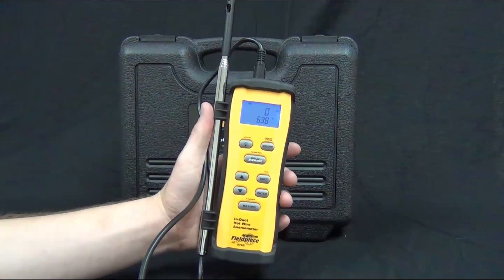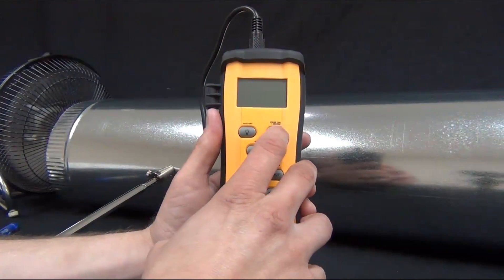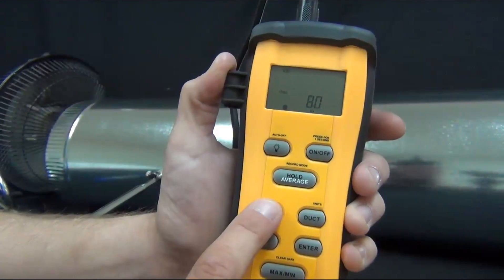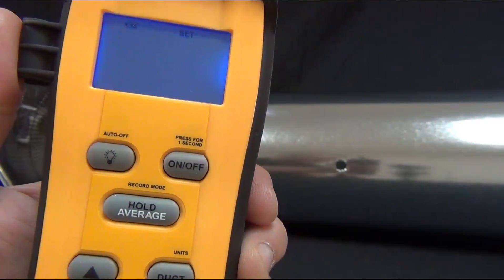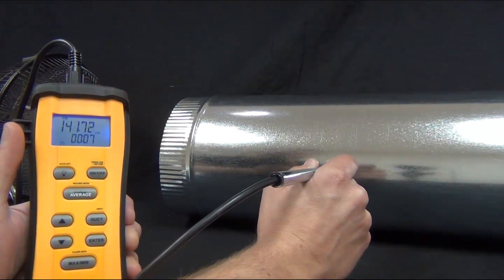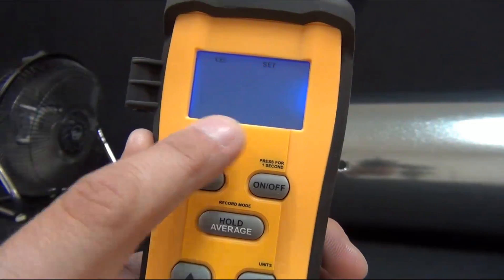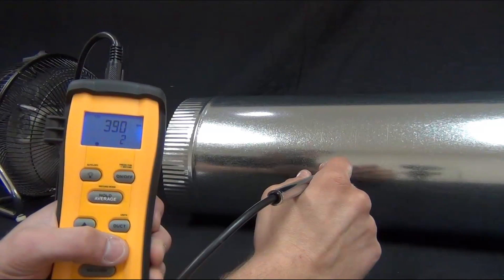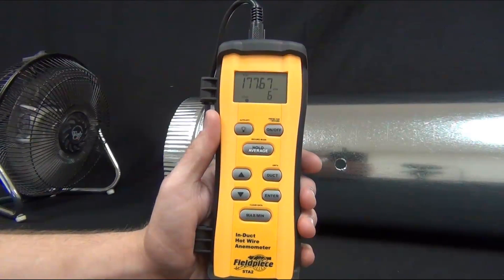STA2 Fieldpiece In Duct Hot Wire Anemometer